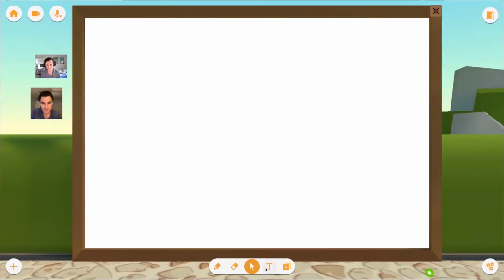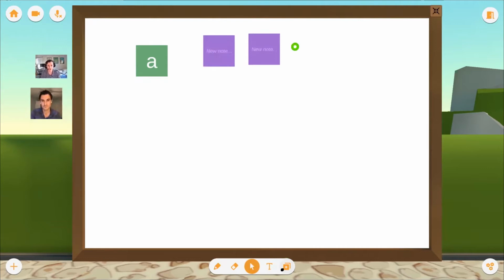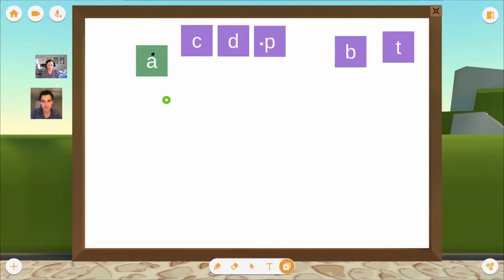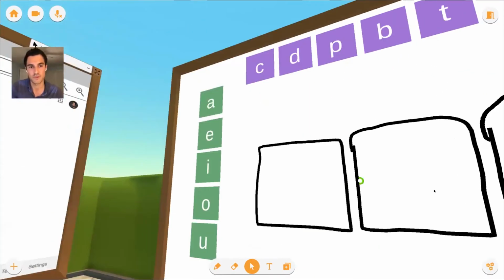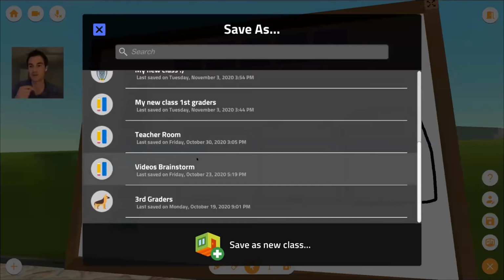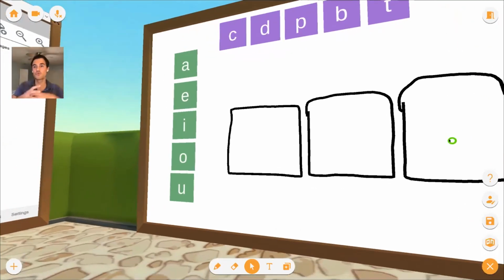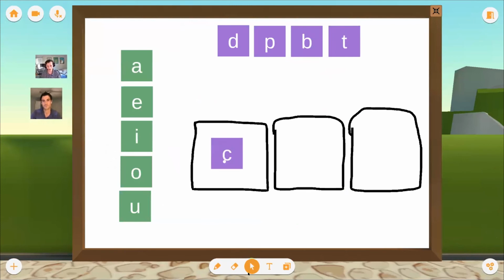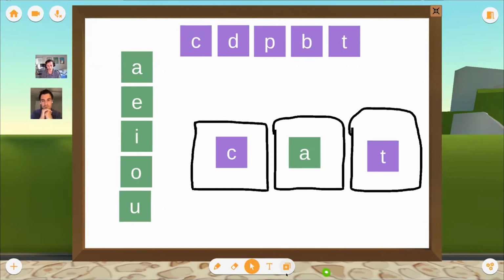Building A Blending Drill In Koala 3D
Welcome to this Koala tutorial. In this video, you'll learn how to build a blending drill in Koala! Enjoy :)